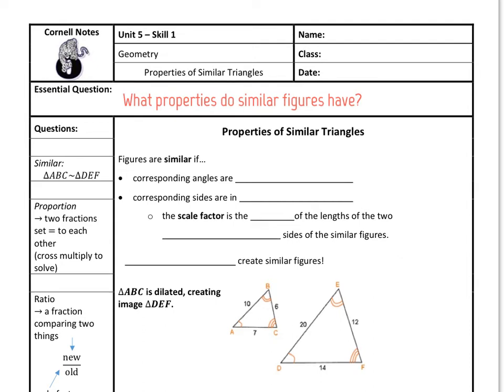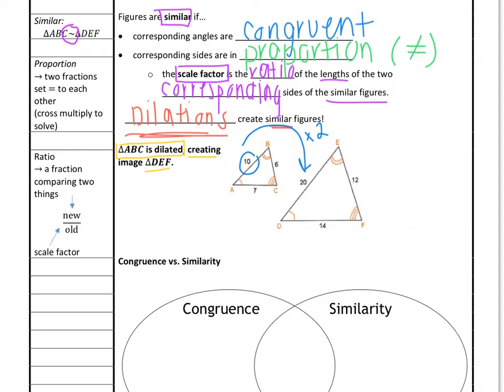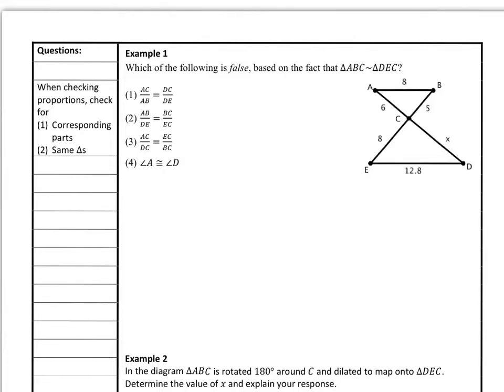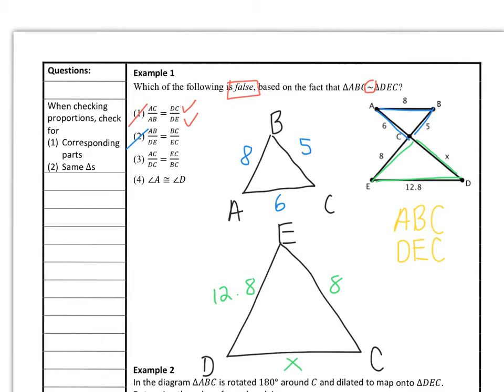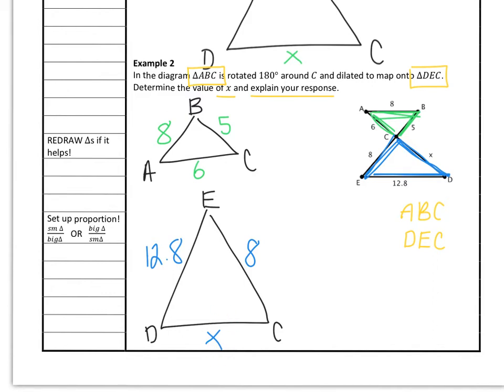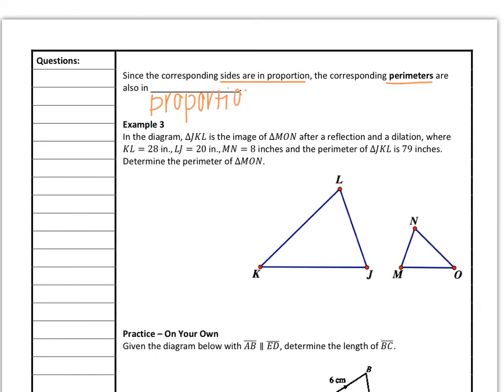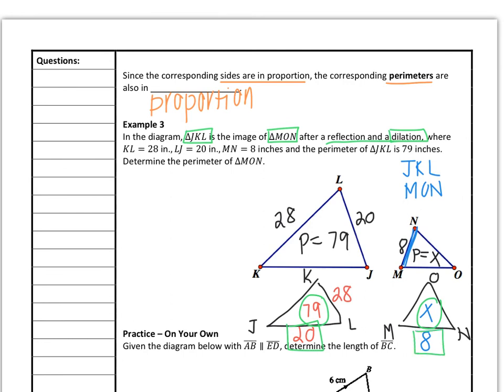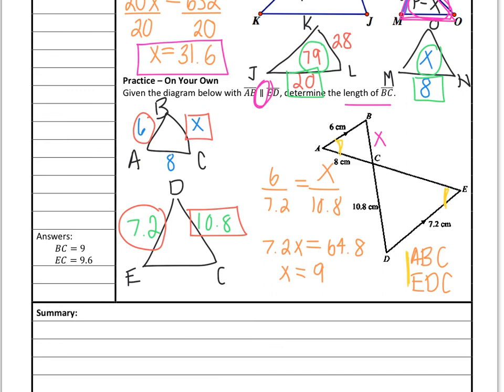5.1 - Similar Figures and Properties